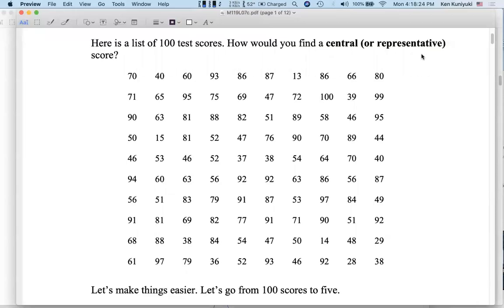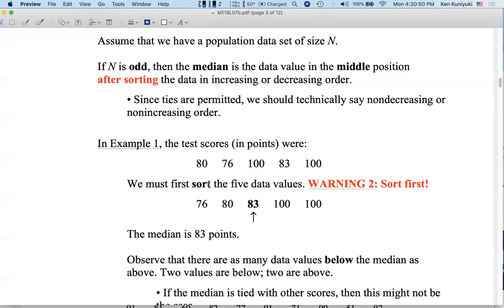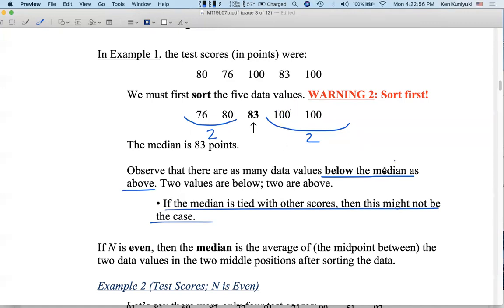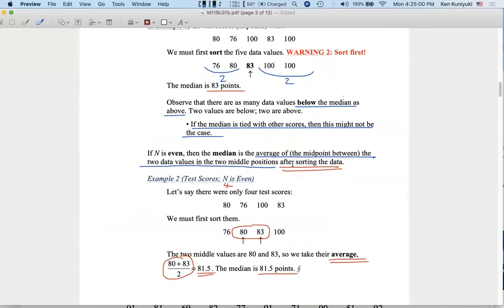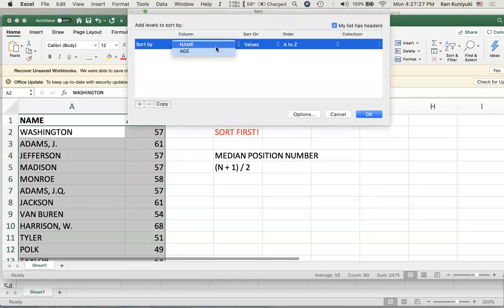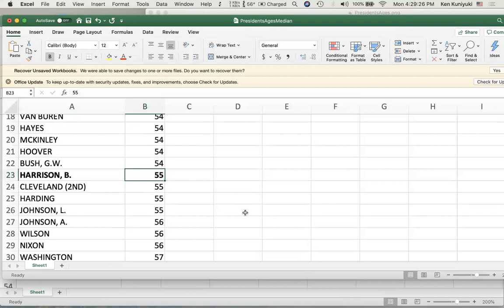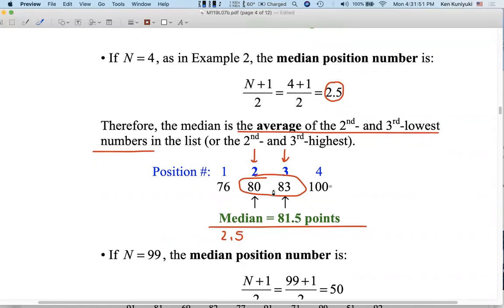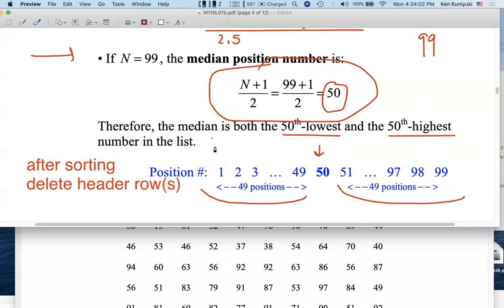Math 119, Day 2, Part 4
Lesson 7: Measures of Center: Median.
CORRECTION:
7:17: Where do we stop (not start)?